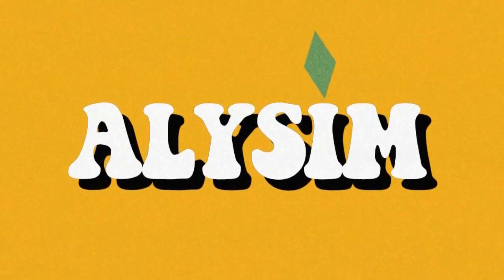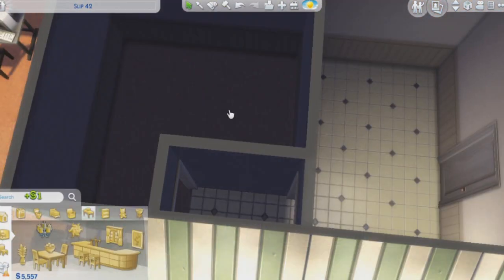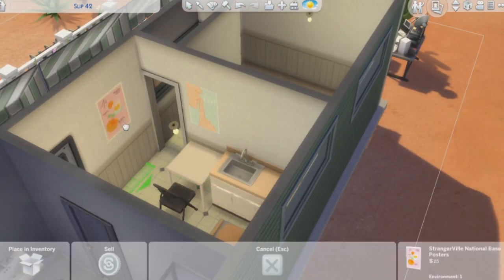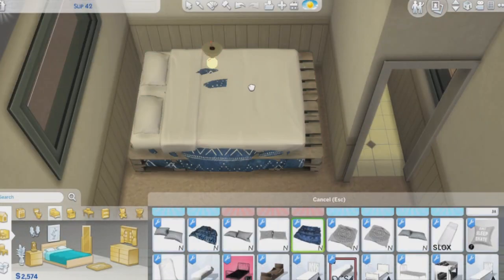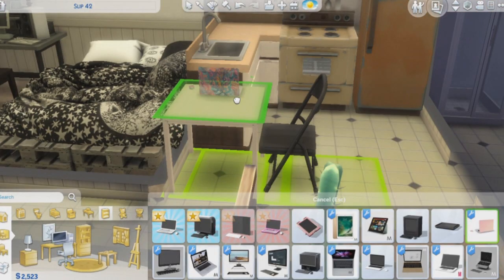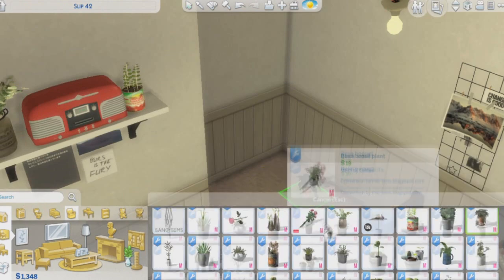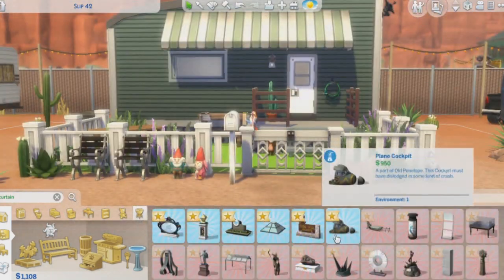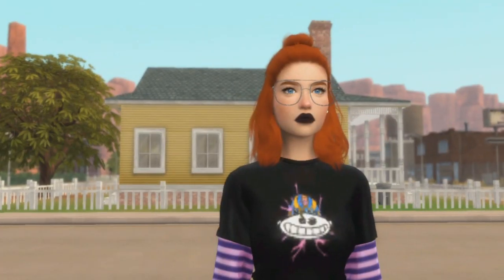THE SIMS 4 STRANGERVILLE SLIP 42 RENOVATION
A chill speed build of Strangerville lot Slip 42 😍

FAQ:
Editing Software: Sony Vegas Pro 16.0
Microphone: Blue Yeti
Age: 22
the sims 4 pregnancy
the sims 4 single mom challenge
the sims 4 family
the sims 4 romantic garden stuff pack
the sims 4 dine out game pack
the sims 4 kids room stuff pack
The Sims 4 Up All Night Digital Content
The Sims 4 Life of the Party Digital Content
The Sims 4 Awesome Animal Hats Digital Content
The Sims 4 Digital Soundtrack
The Sims 4 Luxury Party Stuff DLC
The Sims 4 Perfect Patio Stuff
The Sims 4 Cool Kitchen Stuff
The Sims 4 Holiday Celebration Pack
The Sims 4 Kids Room Stuff
The Sims 4 Romantic Garden Stuff
The Sims 4 Movie Hangout Stuff
The Sims 4 Backyard Stuff
The Sims 4 Vintage Glamour Stuff
The Sims 4 Outdoor Retreat
The Sims 4 Spa Day
The Sims 4 Spooky Stuff
The Sims 4 Dine Out
The Sims 4 Vampires
The Sims 4 Bowling Night